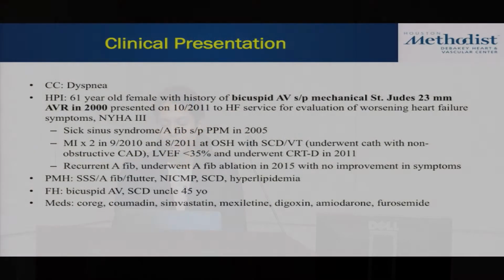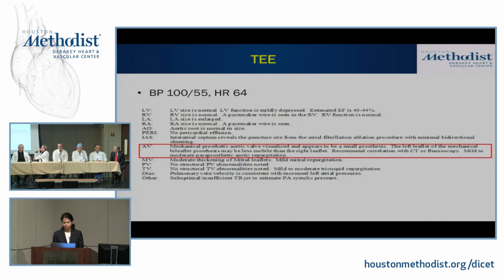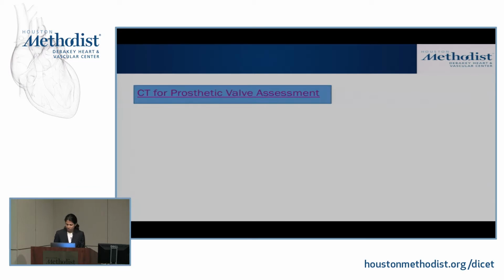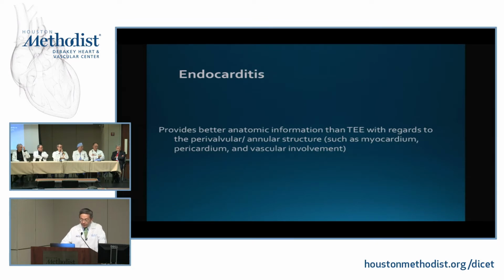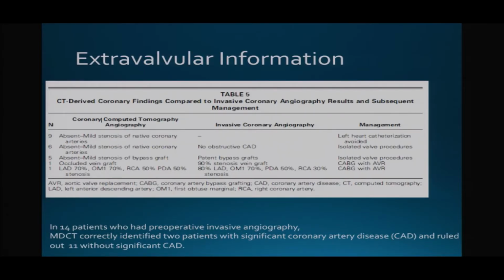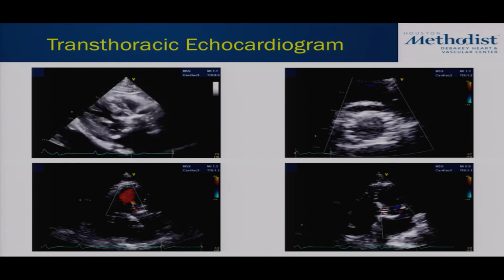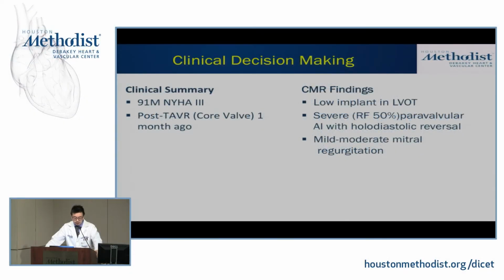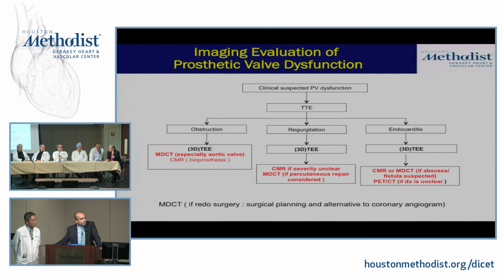Advanced Cardiac Imaging with Suspected Prosthetic Valve Dysfunction (SHAH MD, CHANG MD) Feb 8, 2018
“Advanced Cardiac Imaging in Management of Patients with Suspected Prosthetic Valves Dysfunction”

Houston Methodist DeBakey Heart & Vascular Center, Grand Rounds Conference featuring DIPAN J. SHAH, MD, SU MIN CHANG, MD, HM Cardiovascular Fellows, and a panel of distinguished HMDHVC Cardiologists and surgeons as they discuss “Advanced Cardiac Imaging in Management of Patients with Suspected Prosthetic Valves Dysfunction".

Introduction & Moderator: JERRY D. ESTEP, MD
Featured Speaker: DIPAN J. SHAH, MD
Featured Speaker: SU MIN CHANG, MD
Cardiology Fellows: ALPANA SENAPATI, MD, YANG ZHAN, MD
Panel Speakers: JOHN J. MAHMARIAN, MD; MIGUEL A. QUINONES, MD; STEPHEN H. LITTLE, MD; GERALD LAWRIE, MD; COLIN M. BARKER, MD; WILLIAM A. ZOGHBI, MD

GRAND ROUNDS

This program is designed, in light of reviewing quality data retrieved from weekly evaluations, to provide physicians, faculty, fellows and residents access to topics in current basic and clinical research to improve patient care.

TARGET AUDIENCE
The target audience for this activity is: Cardiology and Cardiovascular Surgery Physicians, Fellows, Residents, NPs,
PAs, Nurses, Radiologic Technologists, Sonographers and Research Coordinators.

EDUCATIONAL OBJECTIVES
At the conclusion of this activity, the participant should be able to:
• Discuss updates on diagnosis, treatment and management of cardiovascular disease.
• Integrate data and available technique in order to reach appropriate treatment decisions.
• Describe research models, methods and statistical tools.